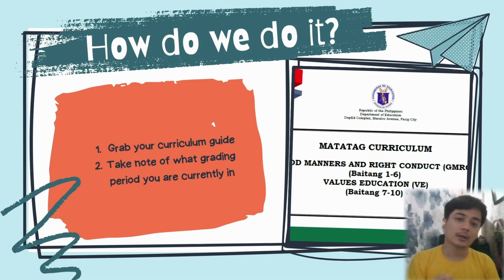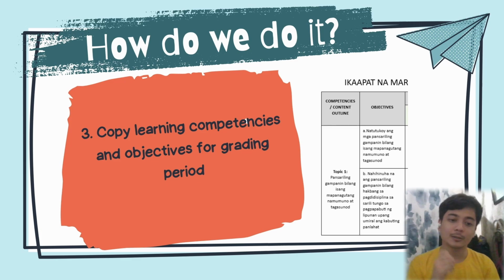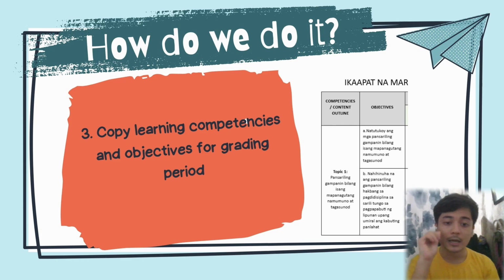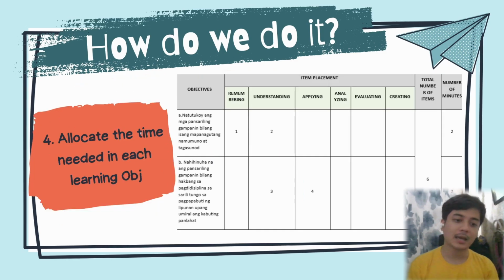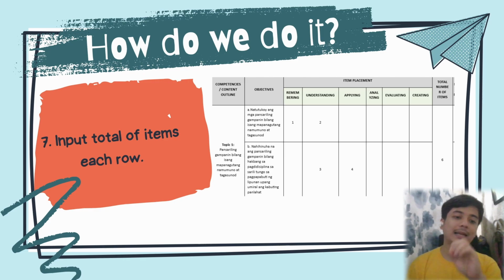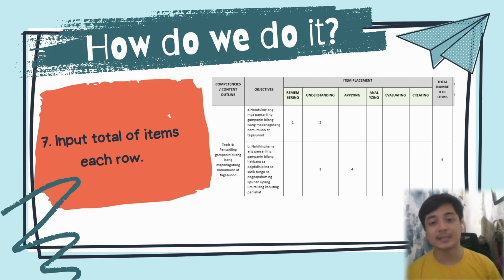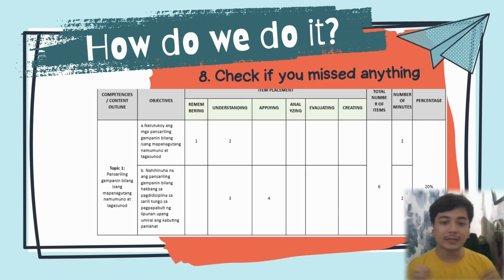ALACON_REVIEW OF TABLE OF SPECIFICATIONS